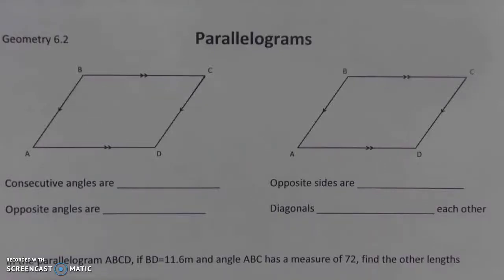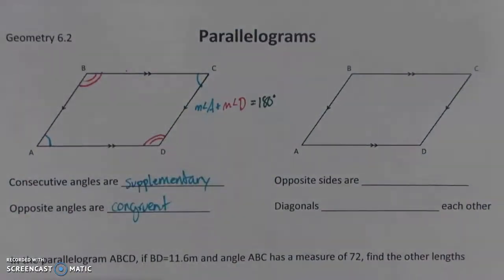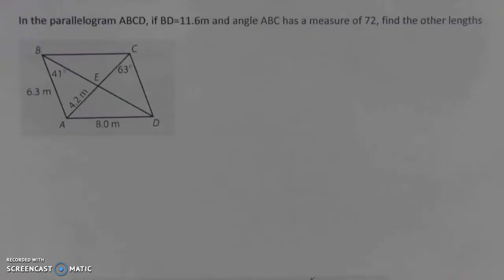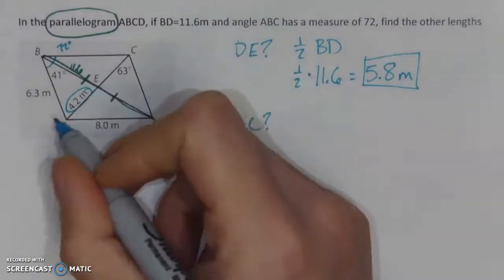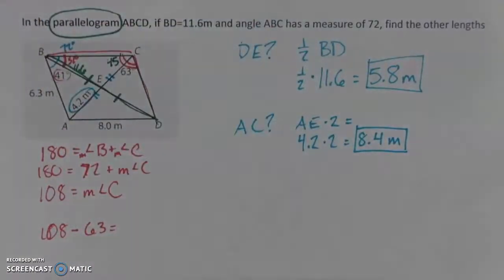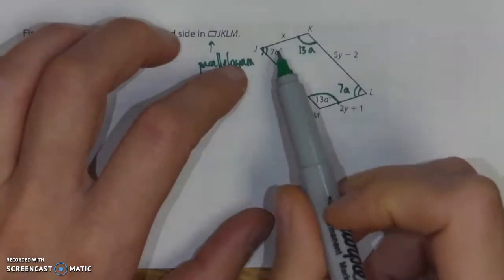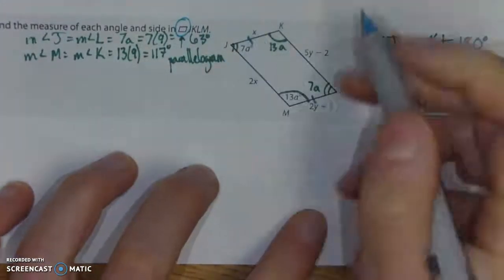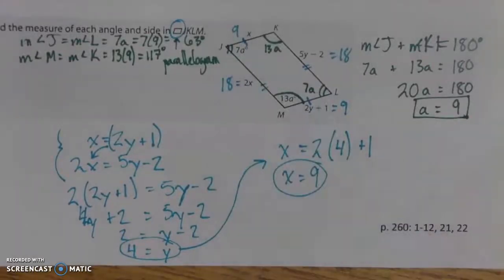Geometry Rules for Parallelograms